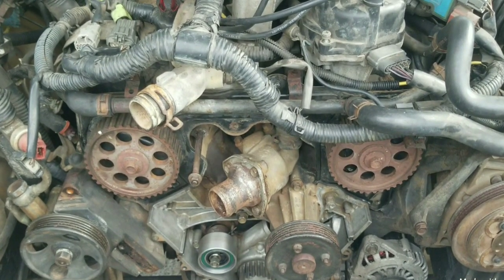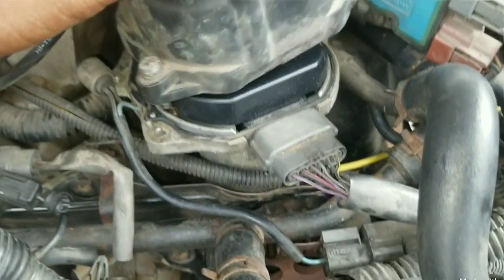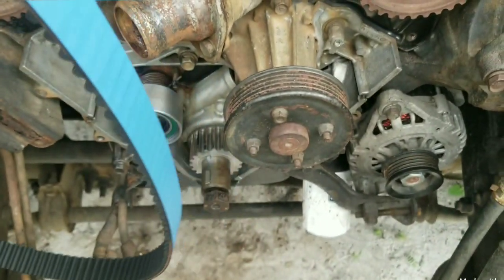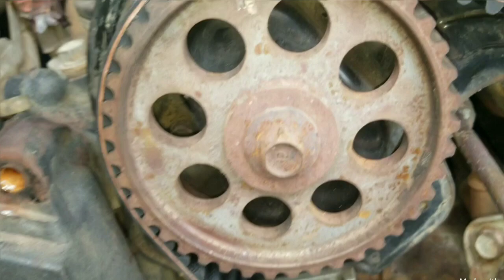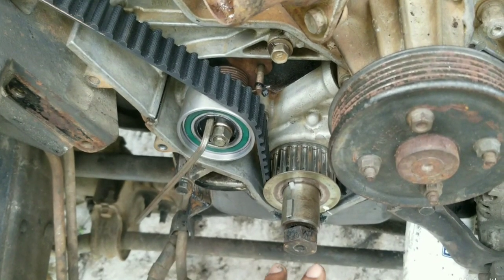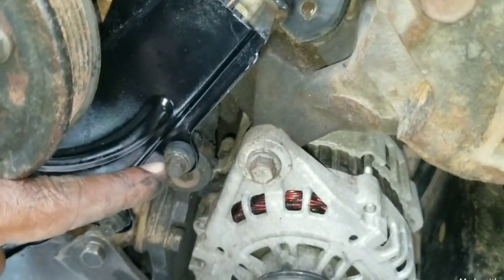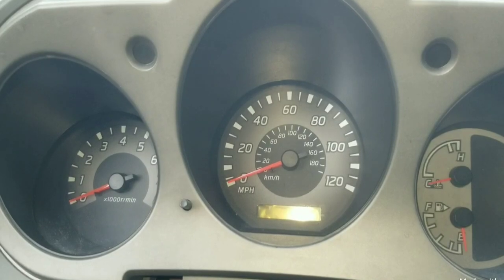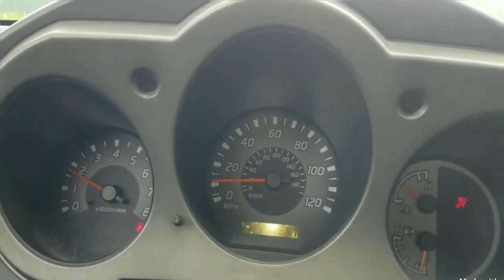How to change Timing Belt & Tensioner. Part 8/8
Replace your Nissan VG33E or VG30 timing belt with confidence. This detailed step-by-step guide covers every part of the process from setting your crankshaft and cam sprockets, aligning timing marks, using the right tools, and dealing with stubborn tensioners or springs. See real comparisons between OEM and aftermarket belts, including how to check for wear and what features make a performance belt worth the upgrade. Get clear tips for resetting the distributor, setting top dead center, correcting belt tension, and reinstalling every key part. Learn best practices for torquing down your harmonic balancer and bolts for a tight, lasting fit.
You’ll also get vital advice for your first engine startup, like how to spot early warning signs from your RPM and why oil pressure at start matters. Helpful solutions for common issues like stubborn starters and proper idle settings round out the repair. If you want your VG engine to last, these steps will help keep it strong.